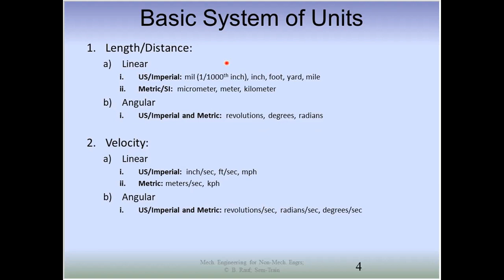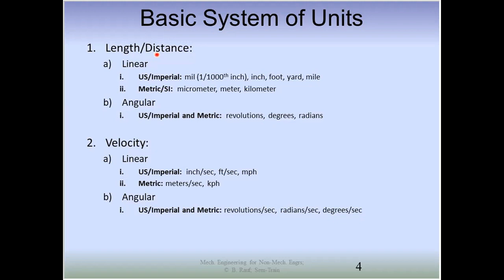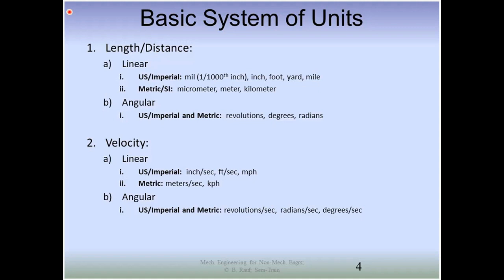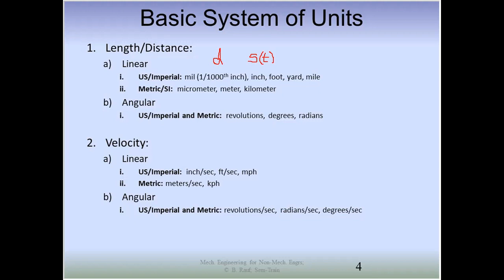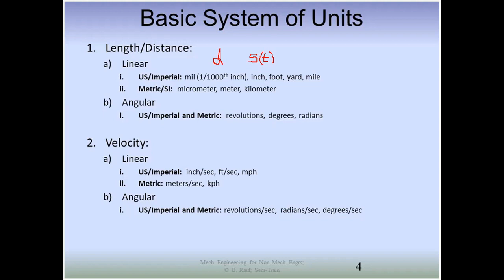Mechanical Engineering For Non Mechanical Engineers PDH Seminar / Course by Sem-Train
This SemTrain seminar is designed to serve as a "crash" course in mechanical engineering for professional engineers, non-licensed engineers, energy engineers, managers and other professionals who would like to earn professional development hours (PDH's), CEU's, or those who simply would like to enhance their knowledge about mechanical engineering in a simple and easy to understand manner.
to explore how to take this course live, on-line, live in-person, or, in on-demand and self-study formats.